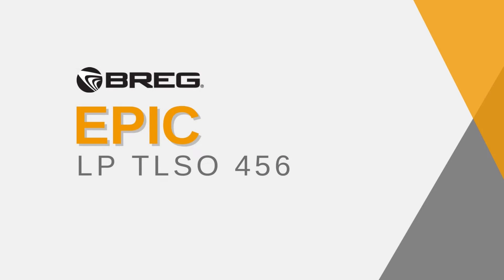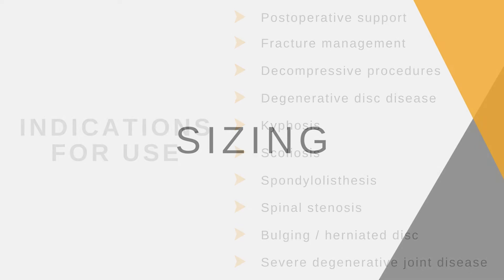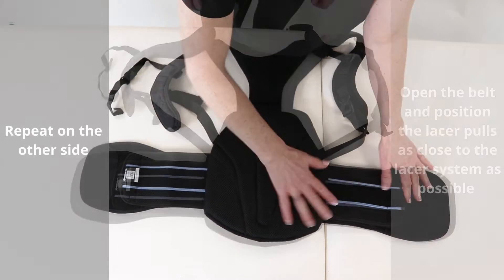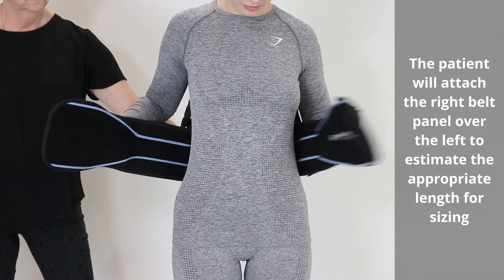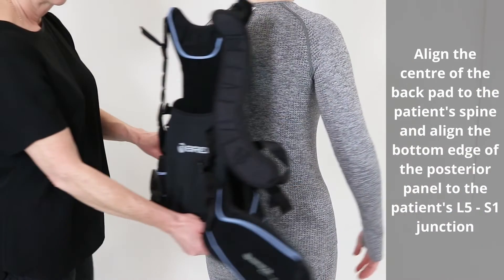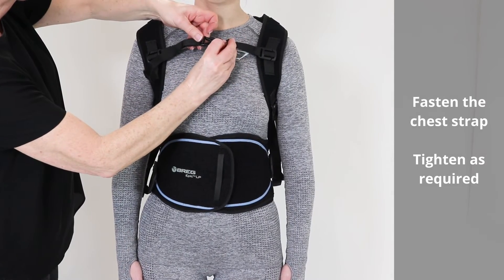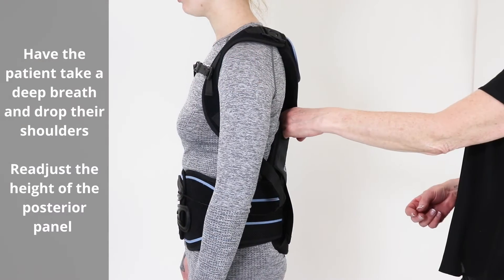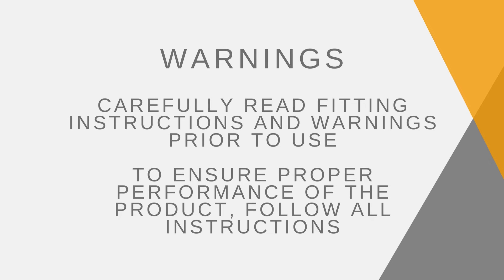Breg Epic™ LP TLSO 456 Fitting Video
The Epic LP TLSO 456 Lumbar brace blends a lightweight, ultra-low-profile fit with superior support from form-fitting panels. The premium feel and intuitive design make the Epic line the ultimate choice for patients and providers.

The Epic LP 456 TLSO brace is constructed with lightweight and breathable Airmesh® padding and a Sleek, breathable posterior panel for comfort, The anatomically shaped posterior panel conforms to the lumbar spine. The brace utilises ‘Backpack’ style straps with repositionable attachment points and the belt is designed with ergonomic pull handles & an easy-grip application strap which makes this TLSO brace intuitive and easy to adjust for all users, quick fit within seconds.

Spinal bracing is an integral part of the treatment protocol for many spinal injuries, deformities, and ailments. Braces are used to support and protect the spine during a range of treatments spanning from non-surgical chronic conditions to acute surgical intervention and fracture management.

What is a TLSO brace and why is it used?
A TLSO is a spinal brace device that is worn to limit the movement of the spine. It can be used to help the healing process after spinal fractures and can also be used to help support the spine following surgery. By limiting the movement of the spine, the brace can help prevent further injury and can help reduce pain.

Timecodes
0:00 - Intro
0:23 - Indications for use
0:43 - Sizing
1:04 - How to fit
3:51 - Care and cleaning, caution and warnings